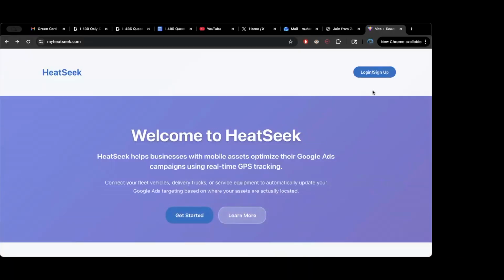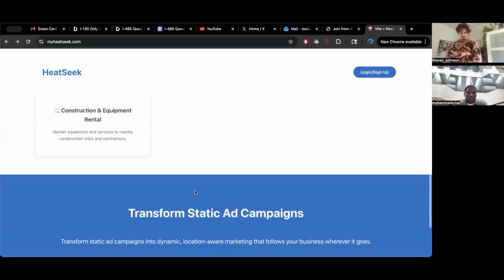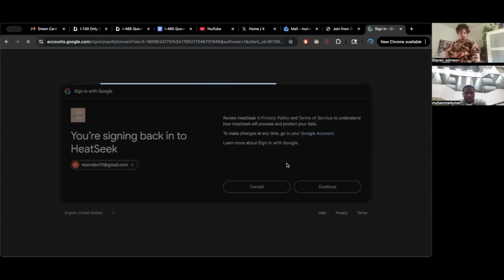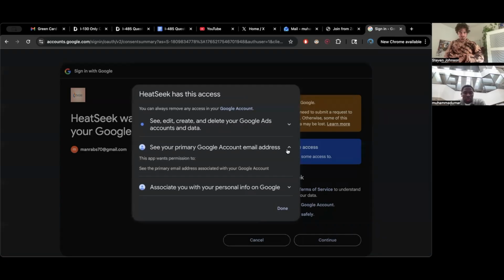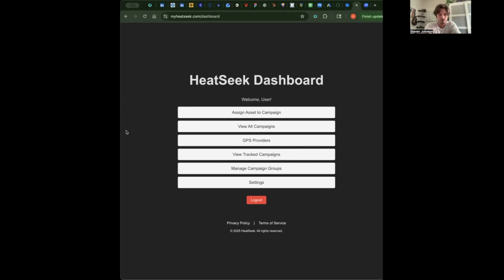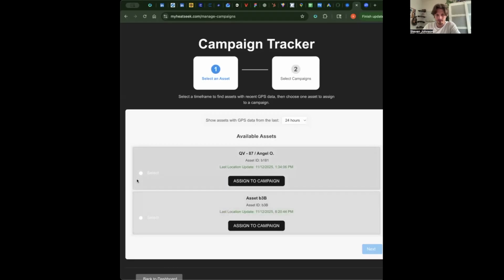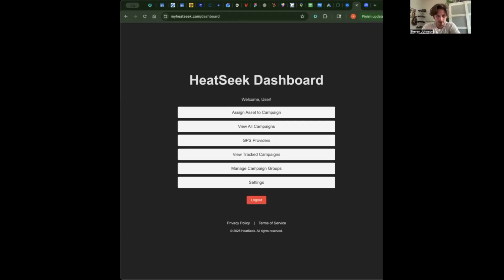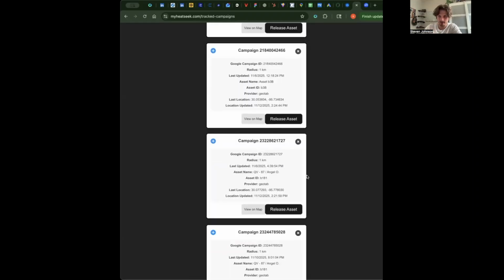Google Review - HeatSeek Take 2